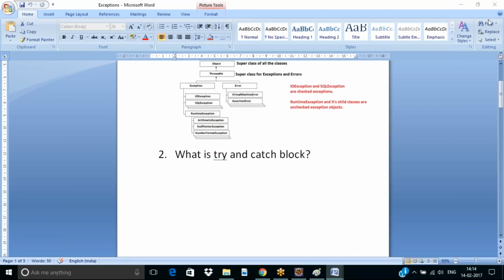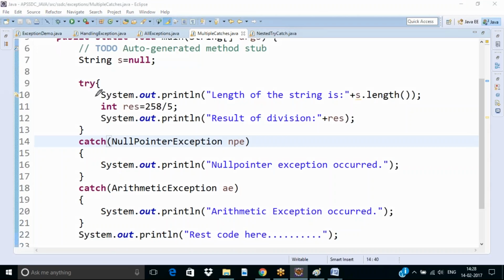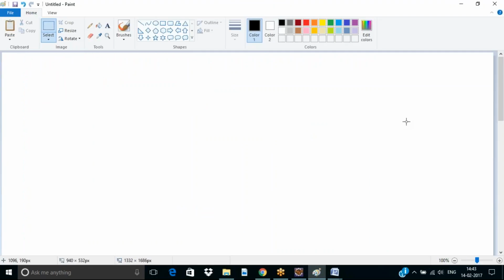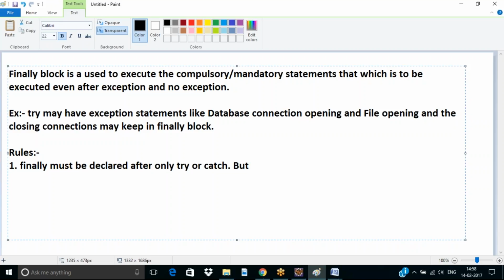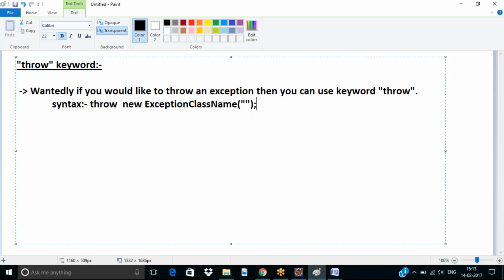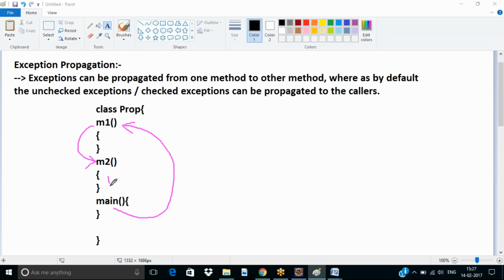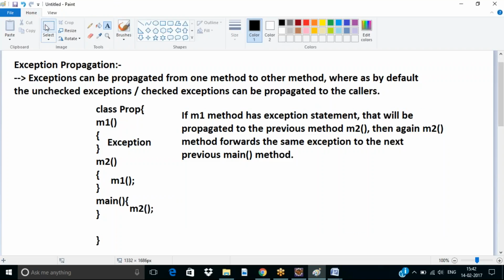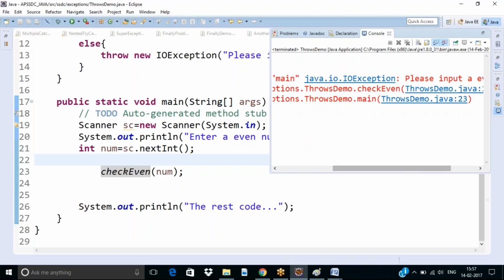JAVA APSSDC-CoreNuts Day14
Exception handling -- throw, throws, exception propagation and finally